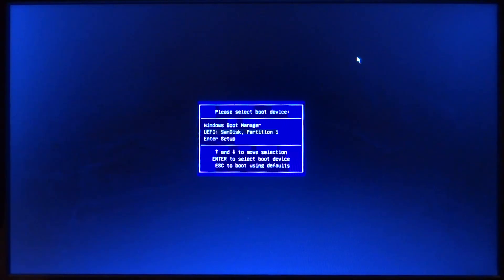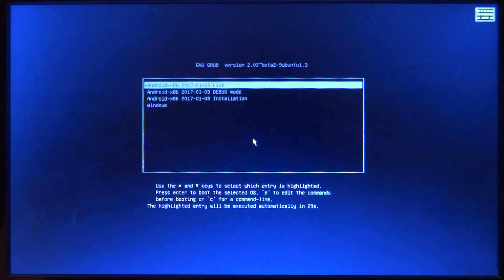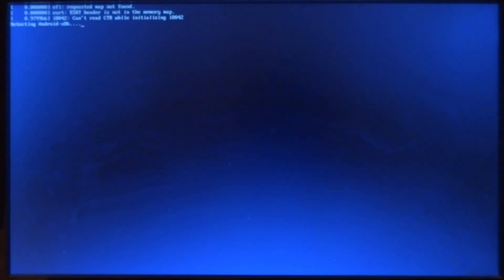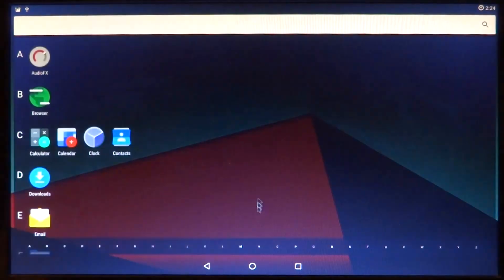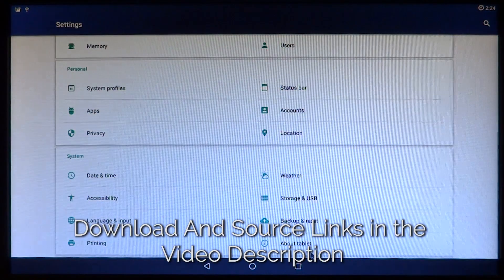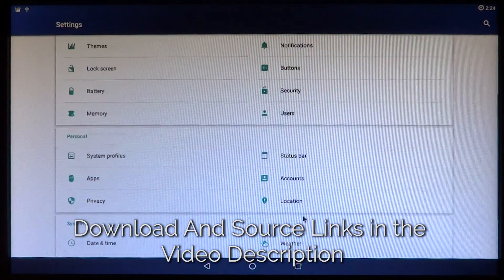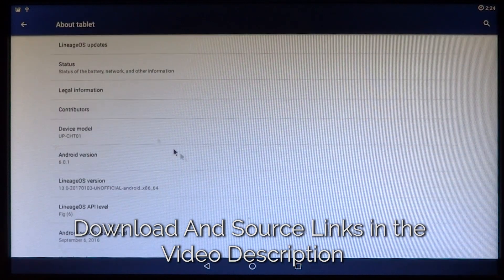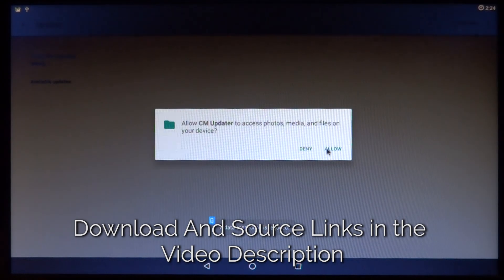LineageOS 13 Experimental build android-x86 on PC | Download